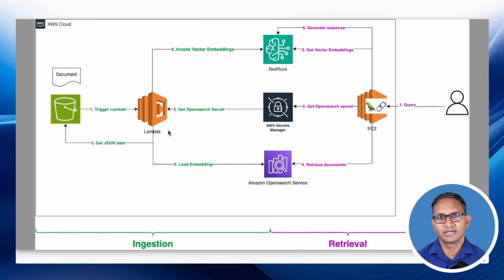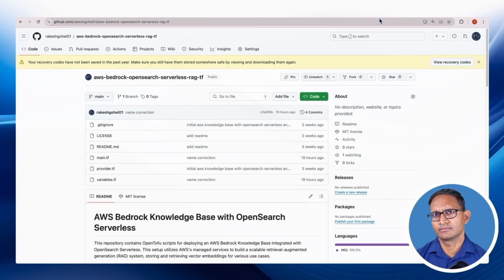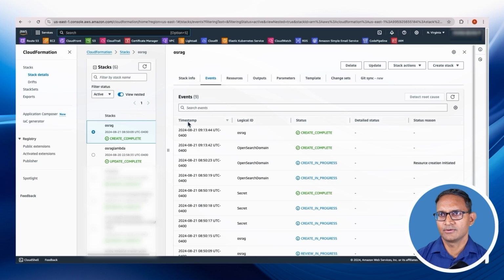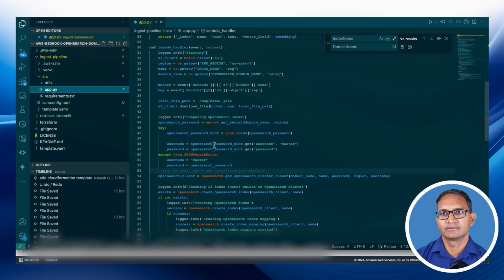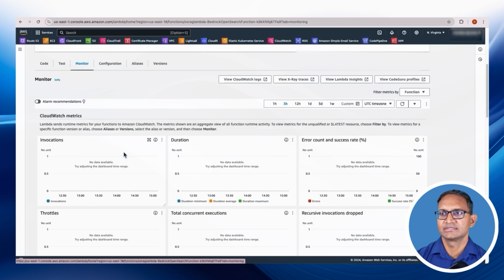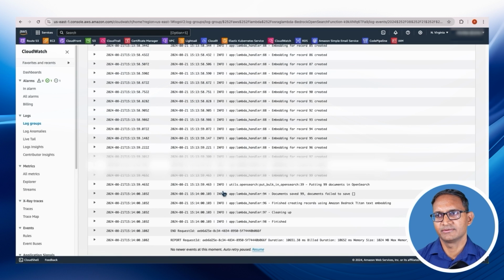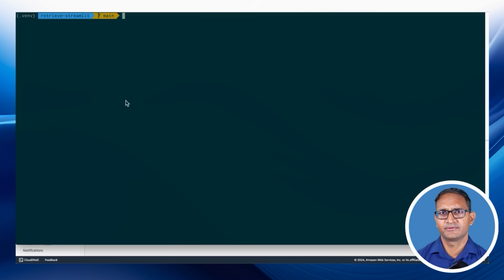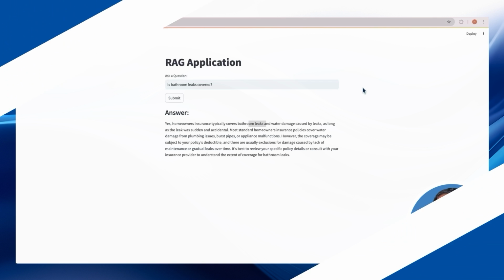3-steps to Production of your RAG on AWS | Part 2 | Building a Production ready Pipeline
Today, we cover Step 3:

📌 Establish a Production-Ready Pipeline:

↳ We will continue utilizing Amazon Bedrock for document interactions and RAG functionalities.

↳ Integrate AWS OpenSearch Serverless to enable quick and scalable search as your data expands.

↳ Implement automated pipelines for seamless document ingestion, processing, and retrieval.

↳ Monitor all activities using AWS CloudWatch for effective oversight.

This is the last step of our entire 3-Steps to Production of your RAG on AWS.

Afterwards, we'll move into Cost Analysis for each step.

Cost analysis will contain a detailed study of how AWS charges you for your RAG usage.

From simple to more complex, Part 3 will be something you should look out for!

If you liked this video, - Make sure to follow and ring bell to not miss the 2nd and 3rd part of this series. ]

- What do you think about this tutorial?